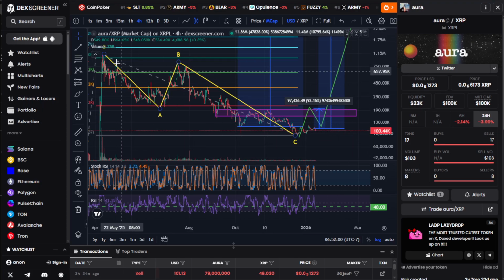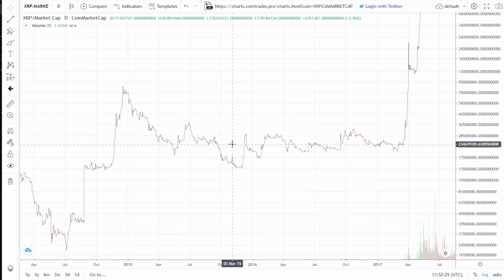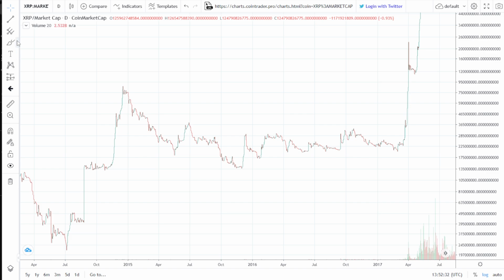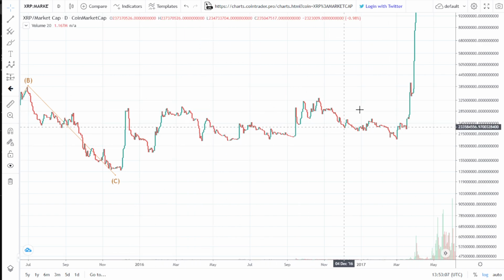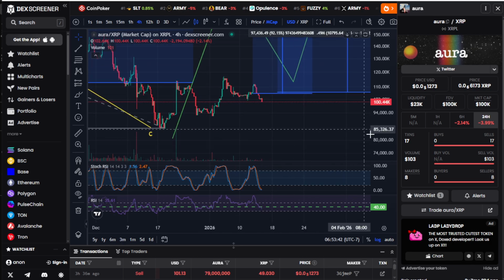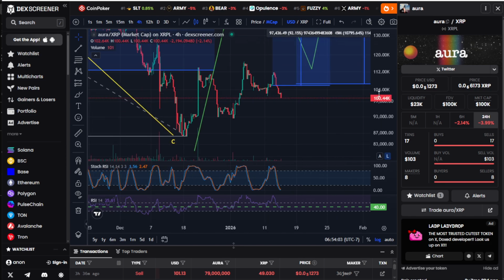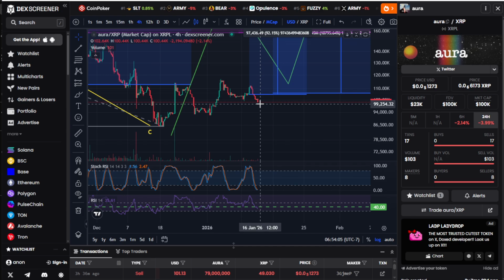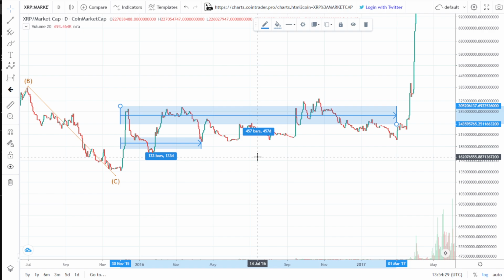how aura looks like xrp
I have been thinking that aura looks like XRP for a year now. We are getting the same set ups and big things can happen in March